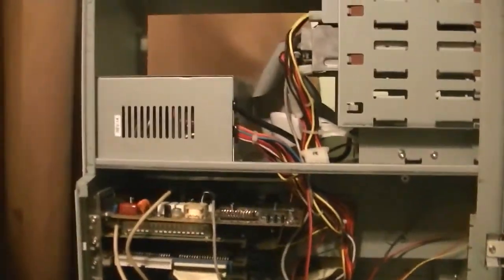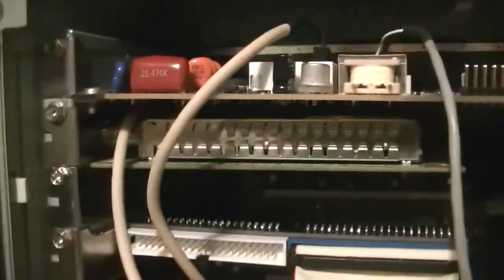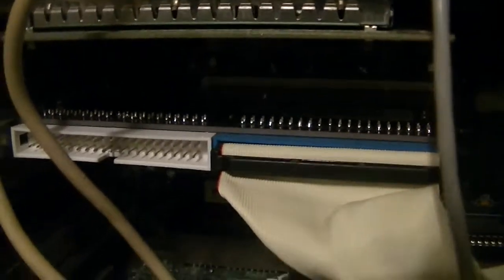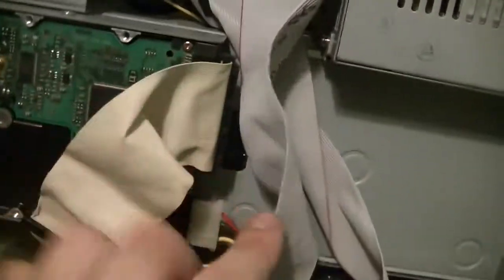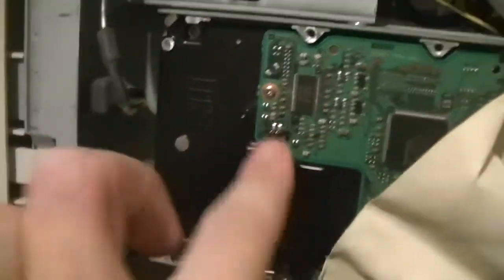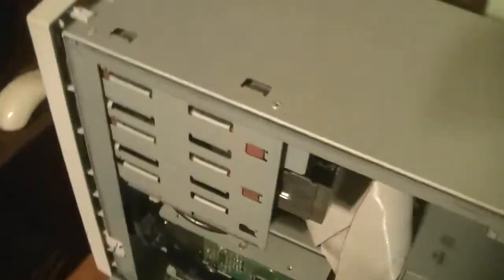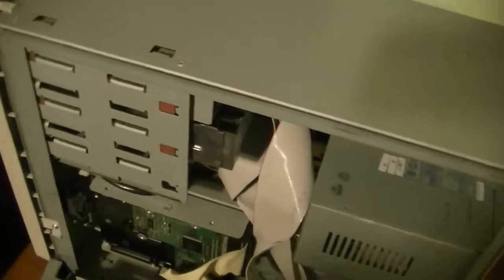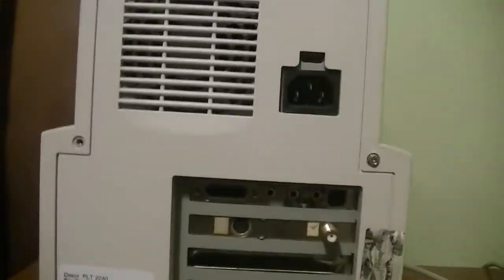Inside the Packard Bell Platinum 2240